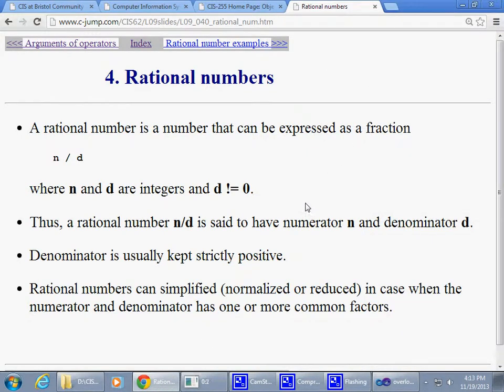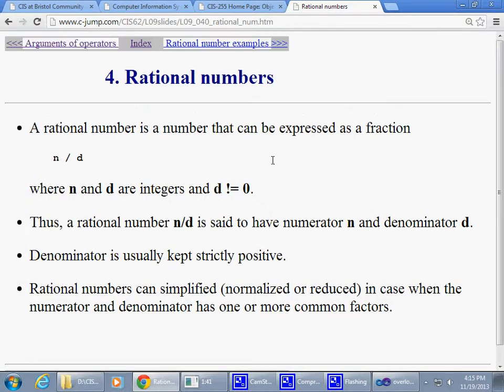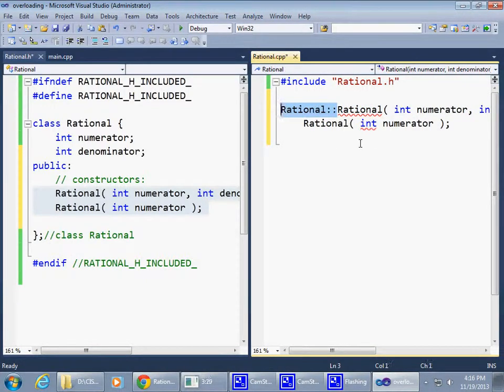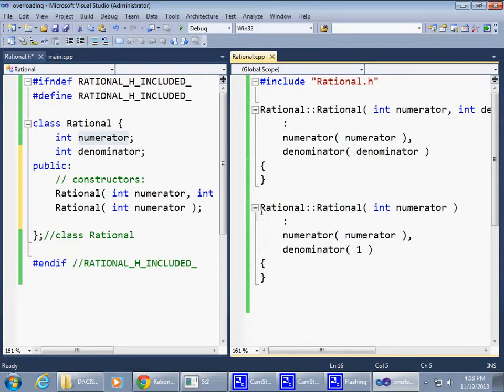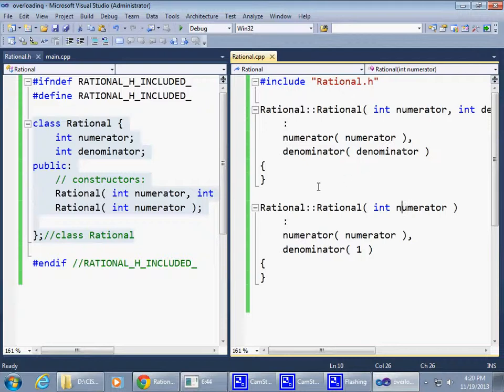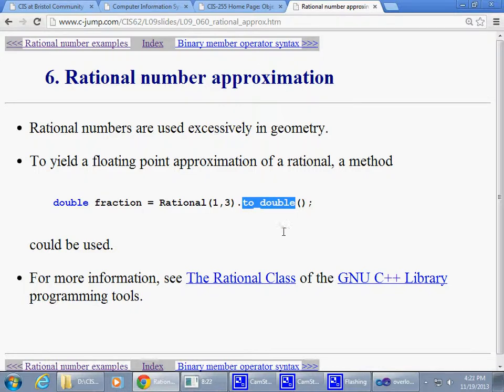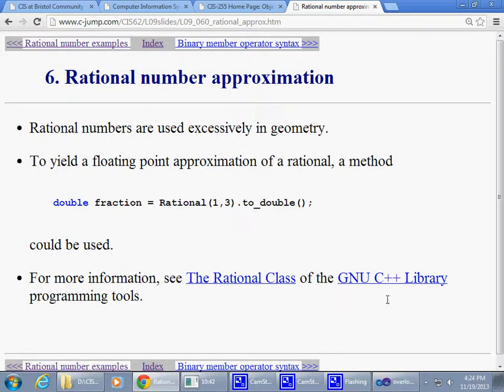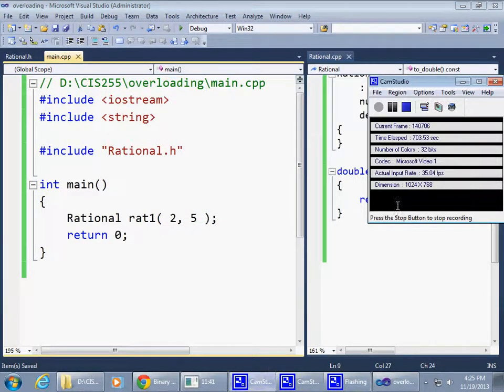Week 11 Operator Overloading Part 3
C++ unary binary operator overloading assignment